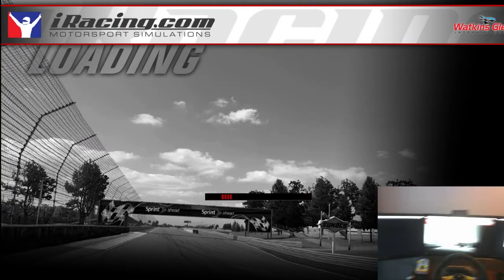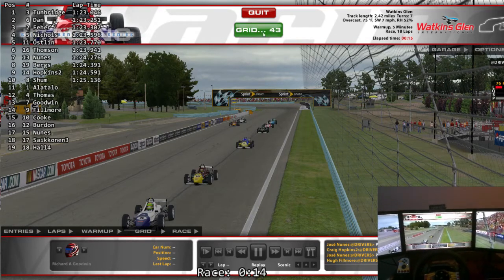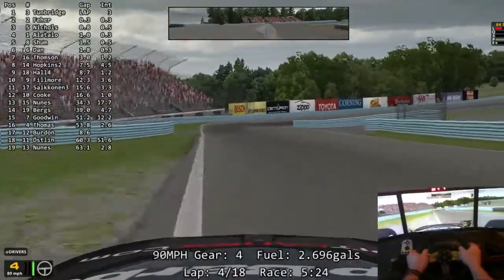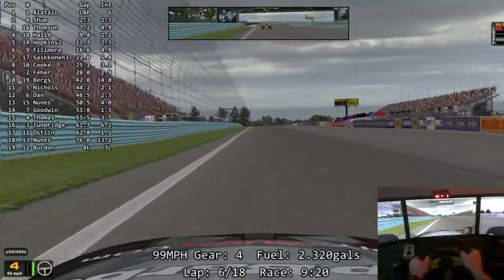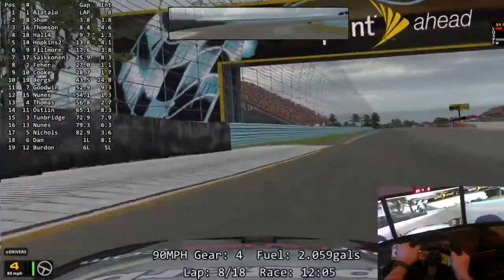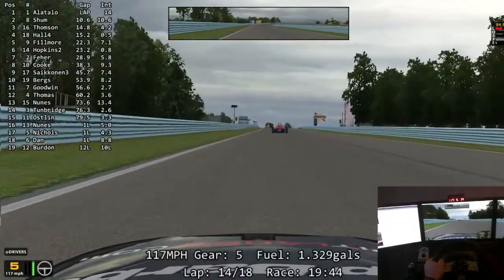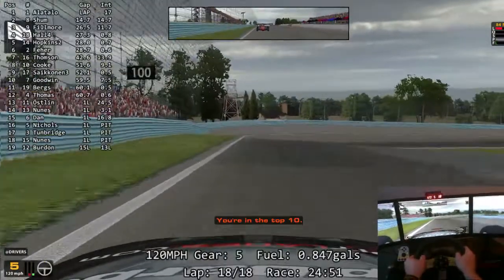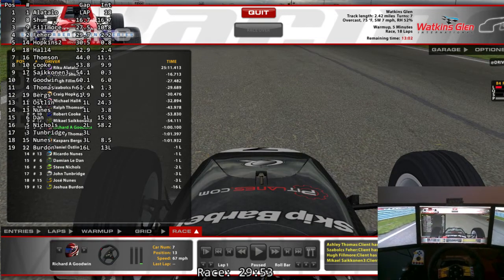iRacing | Skip Barber | Watkins Glen Classic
Here is Rich taking part in an official race on iRacing in the Skip Barber Formula 2000 from Watkins Glen Classic layout.